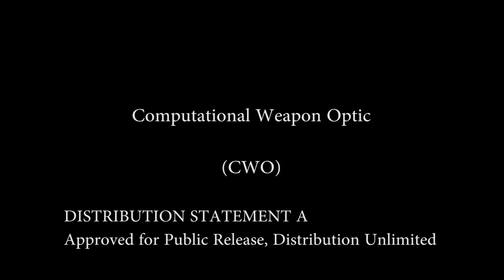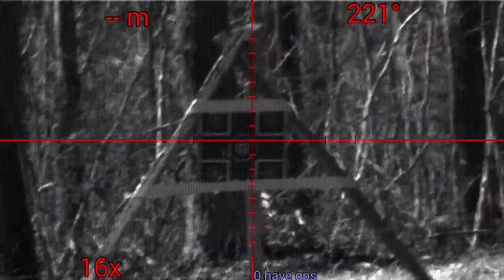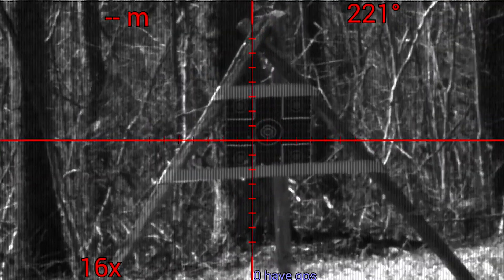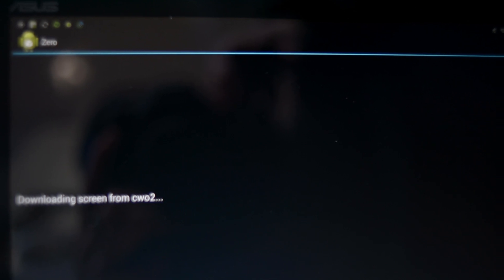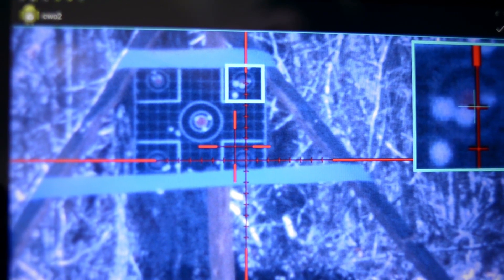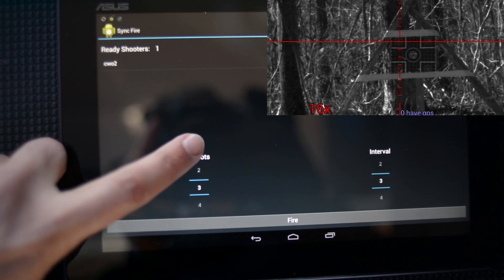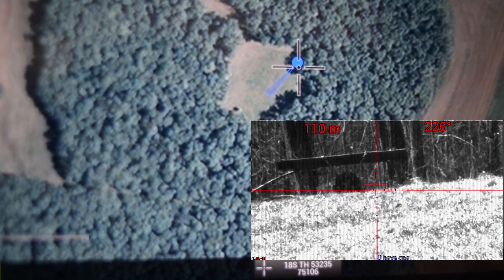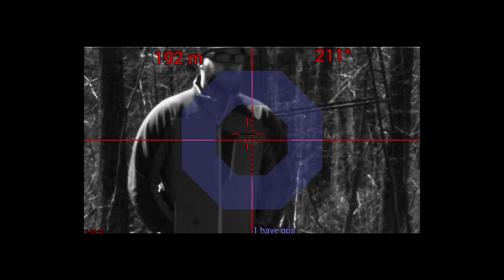DARPA CWO - Computational Weapon Optic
CWO Overview